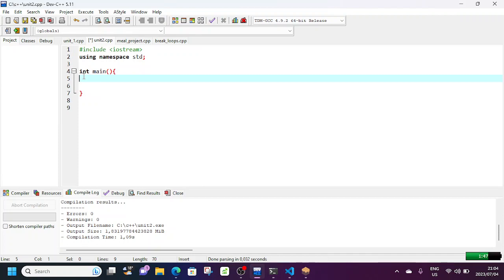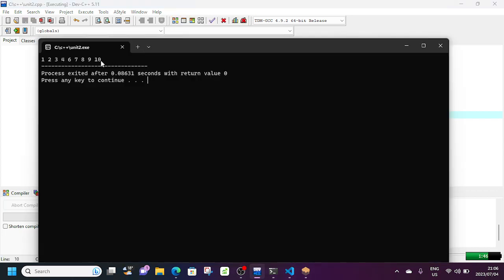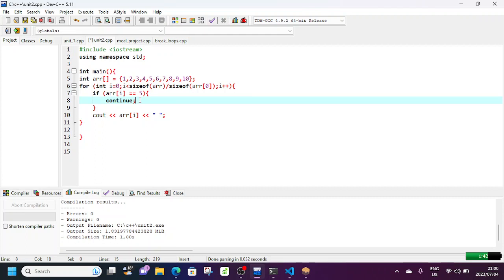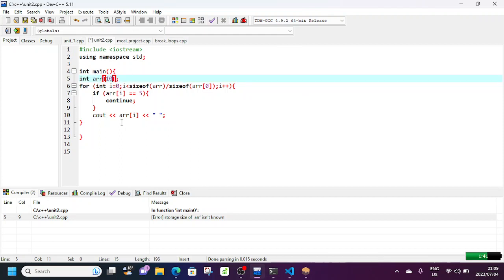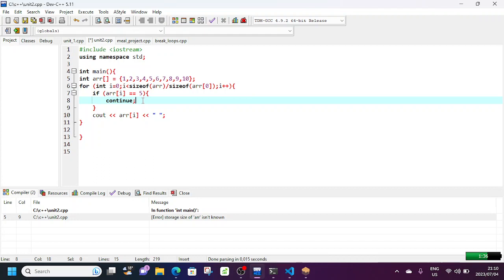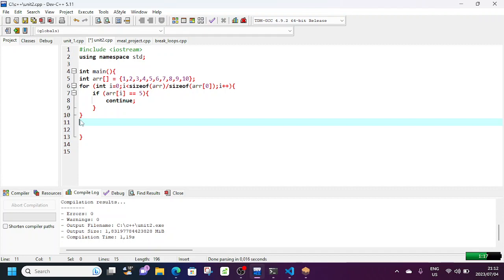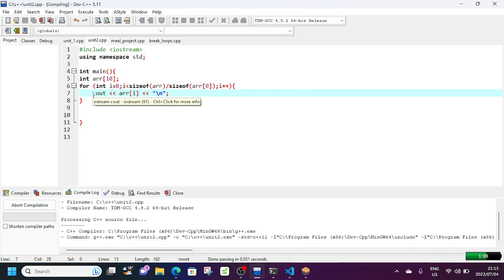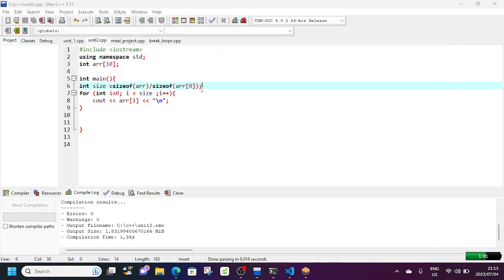How to REMOVE an element from an array | College Edition | lesson 14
In this video, we will be removing values from an array but not DELETING them. We will use the continue statement which we learnt in the previous video, to remove values in the array.